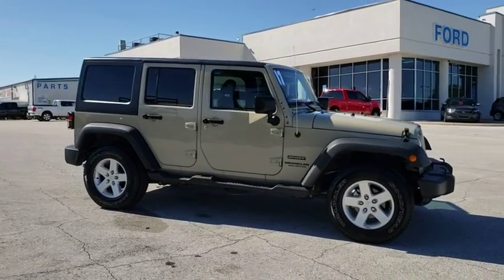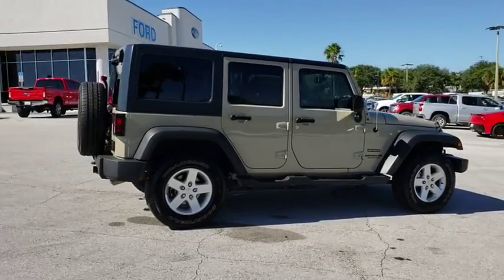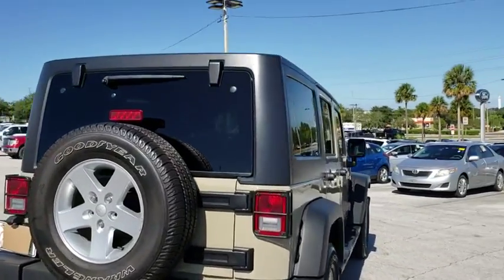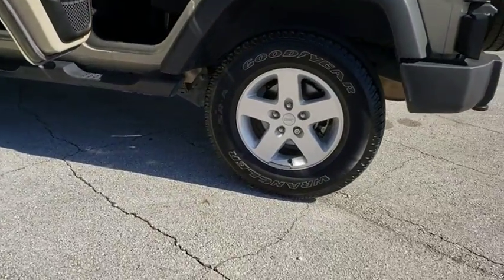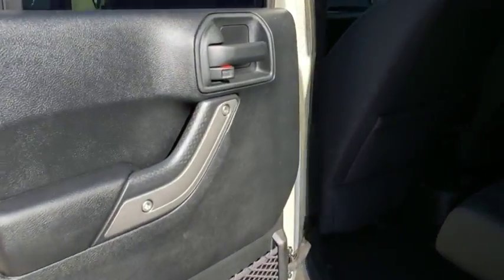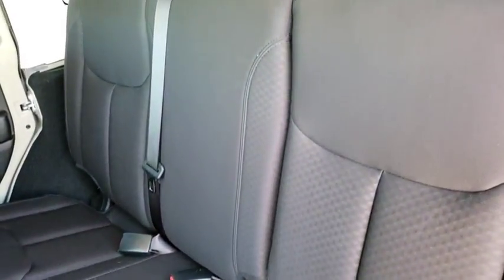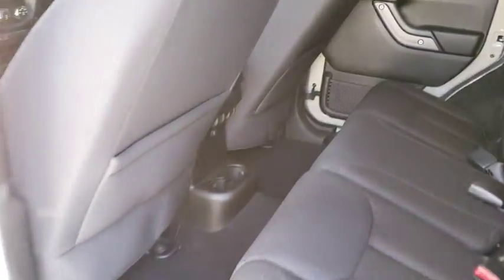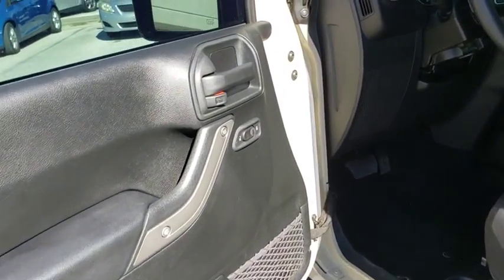2017 Jeep Wrangler Winter Garden, Windermere, Davenport, Four Corners, Apopka, FL 190064A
Gobi Clearcoat Used 2017 Jeep Wrangler available in Clermont, Florida at Ford of Clermont. Servicing the Windermere, Davenport, Four Corners, Apopka, FL area.
2017 Jeep Wrangler Unlimited Sport - Stock#: 190064A - VIN#: 1C4BJWDG3HL570293

This 2017 Jeep Wrangler Unlimited Sport in Gobi Clearcoat features: ABS brakes, Compass, Electronic Stability Control, Low tire pressure warning, Traction control.Awards:* 2017 KBB.com 10 Coolest Cars Under $25,000 * 2017 KBB.com 10 Most Fun SUVs * 2017 KBB.com 10 Best SUVs Under $25,000 * 2017 KBB.com 10 Most Awarded Cars * 2017 KBB.com Best Resale Value Awards * 2017 KBB.com 10 Most Awarded BrandsGood credit Bad Credit Slow credit we can help!!